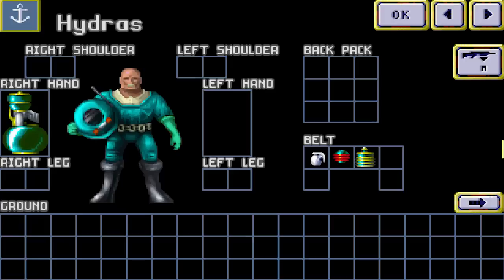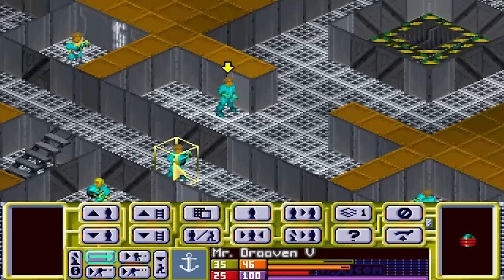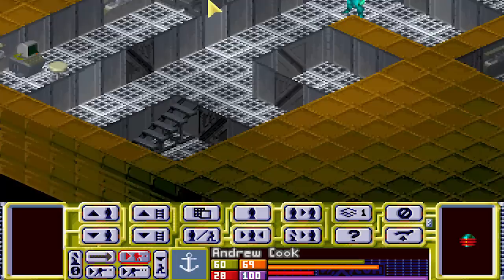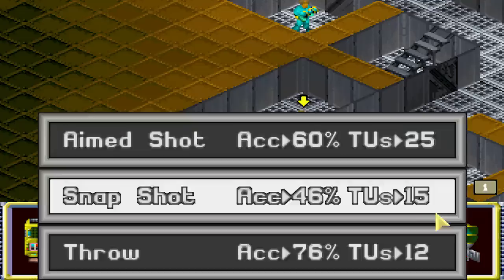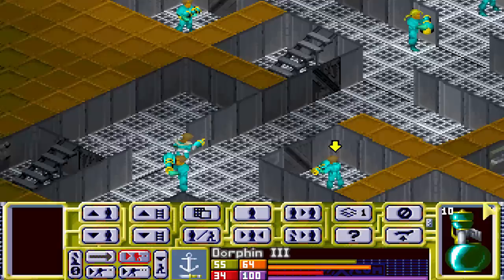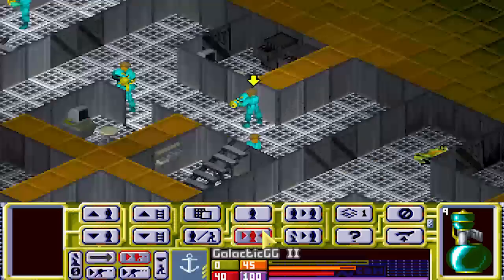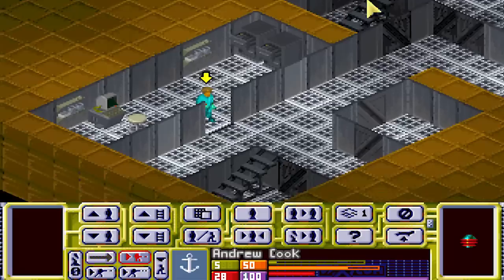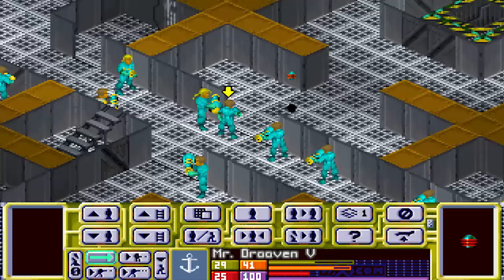X-Com: TFTD | Ep. 20: Protect the Clone Banks! [SPC Ironman]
Ironman mode (no reloads), superhuman difficulty, and a single base in the middle of the Pacific ocean. These constraints were inspired by a playthrough Kikoskia had done, but I stepped the difficulty up to superhuman. Mind control has been disabled using the XComUtil, however, only because the mechanic seems broken. See below for a list of other changes by XComUtil as well as a download link.

I disabled molecular control due to an inbalance issue. When the aliens use it, they can control anyone regardless of sight, and when you eventually use it the game becomes leap-frog with mind control. To keep the game fair I disable it completely. With the best armor and weapons, you can still die in one hit, and it may still take several shots to bring aliens down, so the difficulty curve is still in place (albeit less pear-shaped).

For various bug fixes and tweaks.

The XComUtil setup I'm using:

 XComUtil 9.7.442

 [Y] Win7 Graphic Issues
 [Y] Interception Screen Swap
 [Y] Survey / Escort Ship Swap
 [Y] Survey Ship Routes
 [N] Fighter Transport
 [N] Triton Hard Point
 [N] Defensive Base Layout
 [N] Improved Starting Base
 [Y] Disjointed Base Bug Fix
 [N] Improved HWP
 [N] Auto-Firing Pistols
 [N] Improved Dye Grenade
 [N] Improved High-Explosive
 [N] Improved Gauss
 [N] Inifite Ammo for Gauss
 [Y] Research Bug Fixes
 [N] Help From Captured Aliens
 [N] Post-Combat Messages
 [N] Soldier Stat Strings
 [N] Soldier Rank in Name
 [N] Soldier Kills in Name
 [Y] Pre-Combat Soldier Sort
 [Y] Auto-Equip Soldiers
 [Y] Remove Psionics
 [N] Always Day
 [N] Always Night
 [N] Battle Terrain Randomization
[N] Randomized Alien Floor Plan